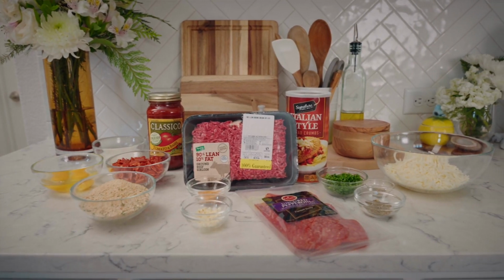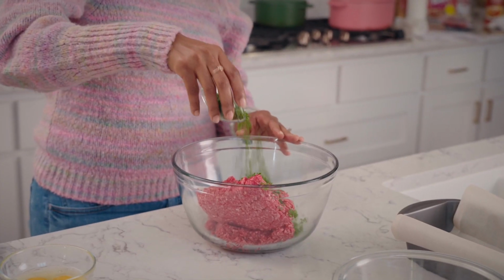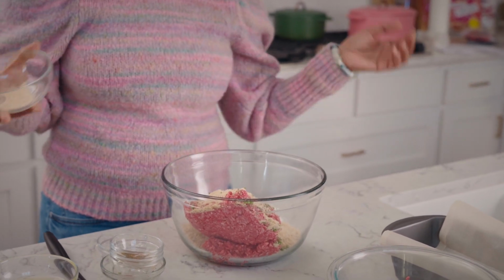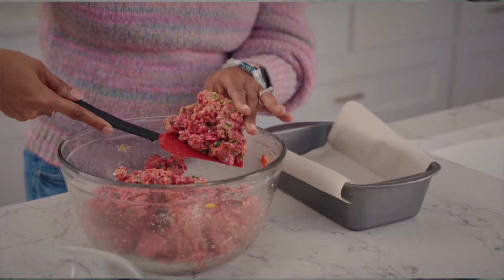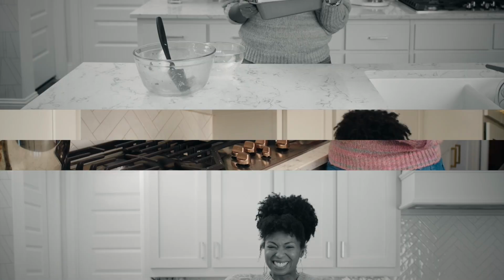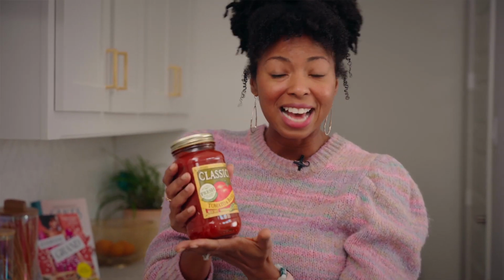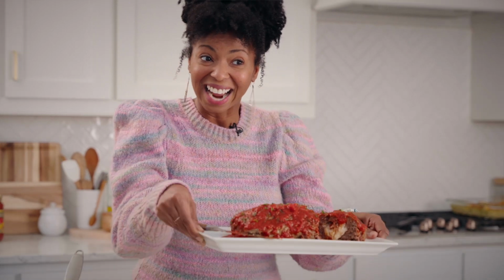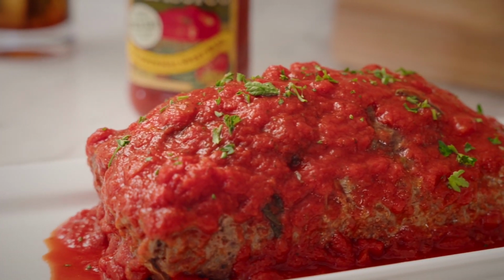Pizza Meatloaf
Jocelyn Delk Adams elevates the classic meat loaf with her Pizza Meatloaf recipe, including a cheesy surprise!